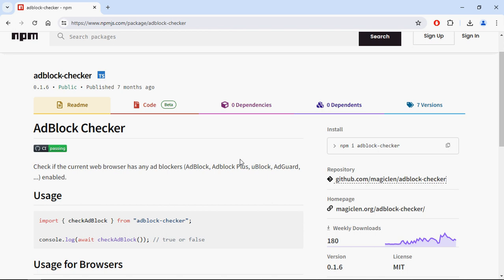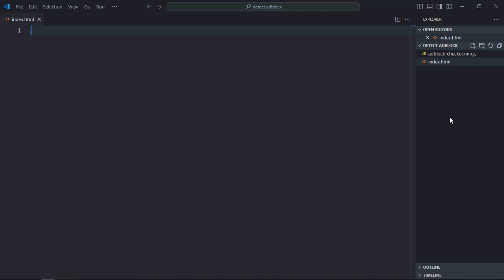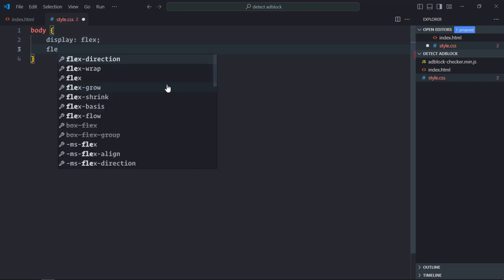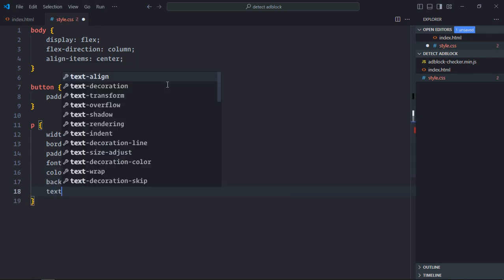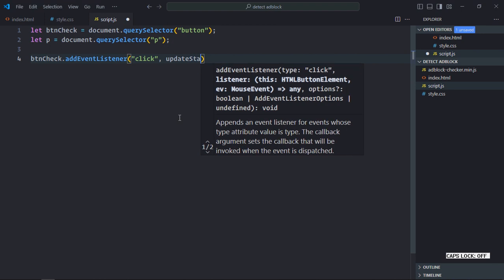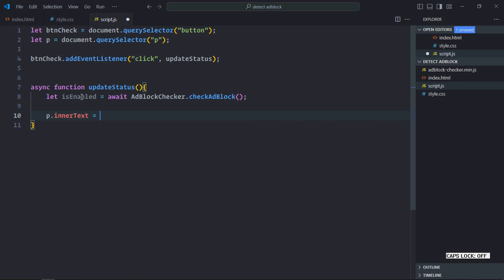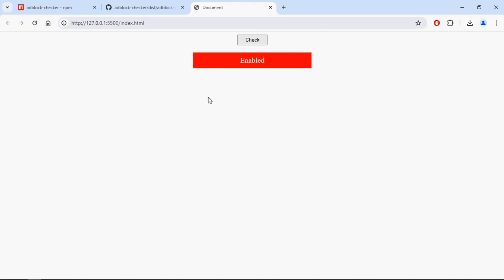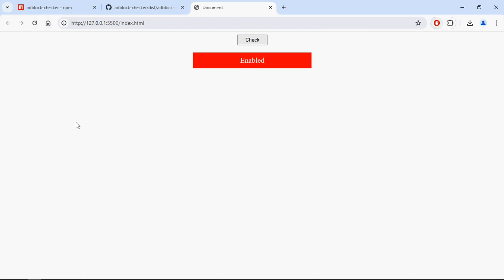How to Detect AdBlock in Javascript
In this tutorial, you will learn how to detect AdBlock in JavaScript using AdBlock Checker library.

I will show you how to easily integrate this functionality into your website and display a message indicating whether AdBlock is enabled or disabled.

0:00 Intro
0:24 Download Adblock Checker Library
0:40 HTML
1:19 CSS
2:21 Javascript
2:46 Detect Adblock on Button Click
4:27 Detect Adblock on Page Load
4:48 Final Output